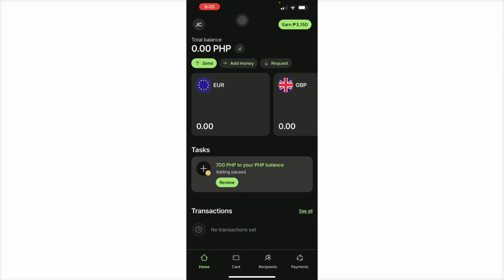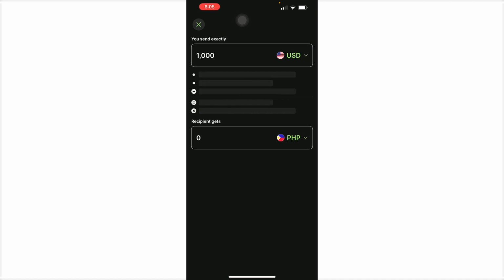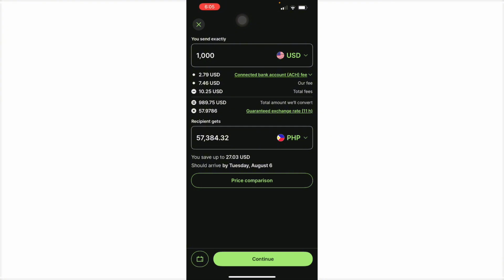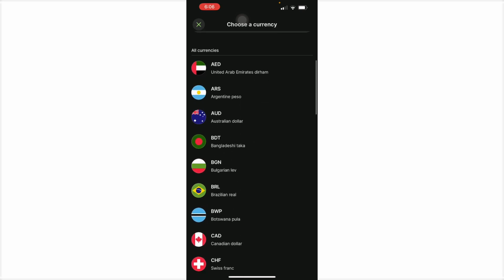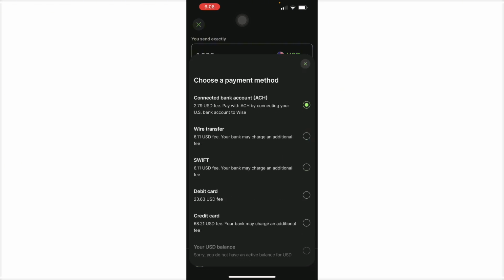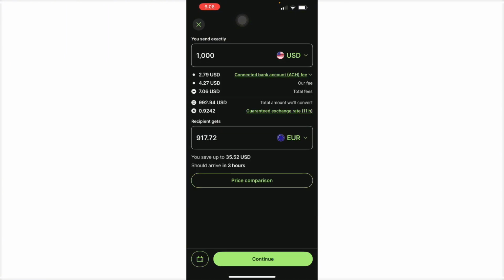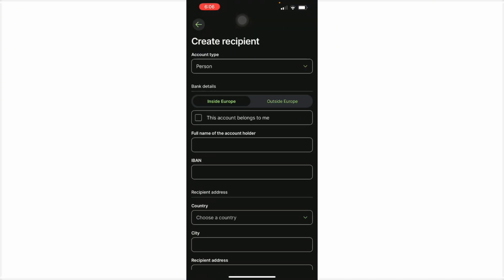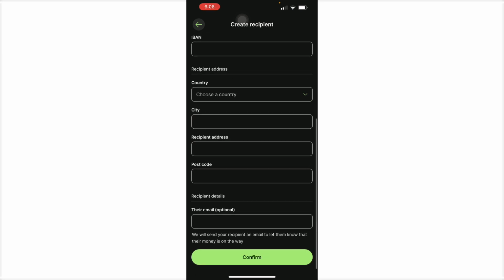How To Withdraw Money From Wise Account | Tutorial (2025)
👉 In this tutorial, we will show you how to easily withdraw money from your Wise account. Learn the step-by-step process of transferring funds from your Wise account to your bank account. Say goodbye to complicated withdrawal processes and hello to hassle-free transactions with Wise.